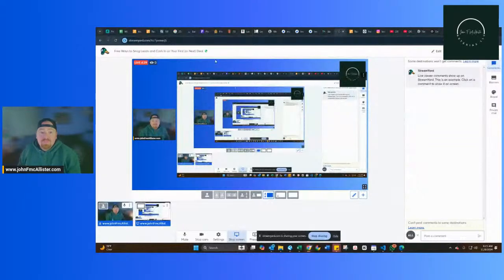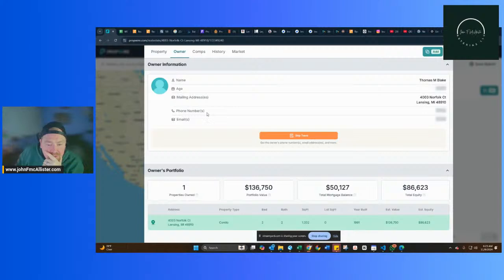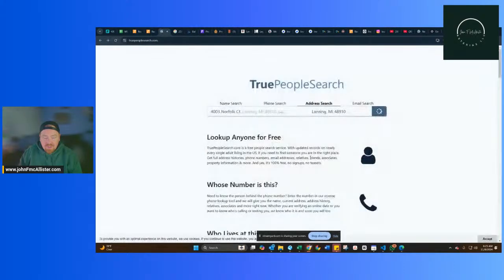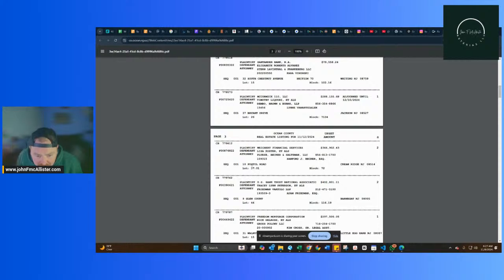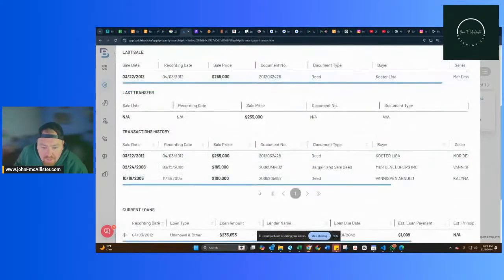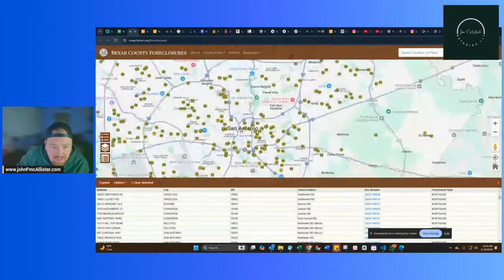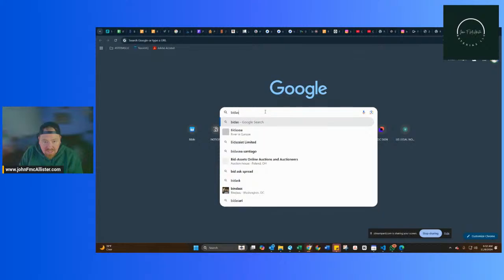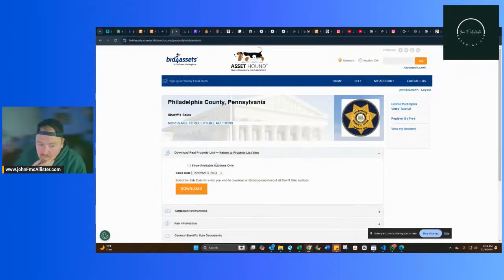Free Ways to Snag Leads and Cash In on Your First (or Next) Deal 💸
Jumpstart Your Real Estate Journey: From finding pre-foreclosures to grabbing the data and phone numbers that lead you straight to your next deal—get ready to dive into the adventure of real estate investing!

CONNECT FORM - JV
Let’s Partner Up! Ready to JV? 🚀

SUBTO
Join SubTo with Pace Morby and step into the world of creative deals. This is where I got my start—now it’s your turn!
join.nre.ai/mQ9T93Y

ASTROFLIPPING:
Join Astroflipping with Jamil and learn how to flip like a pro! Don’t just dip your toes in—dive into real estate the right way!
join.nre.ai/mQ9T94m